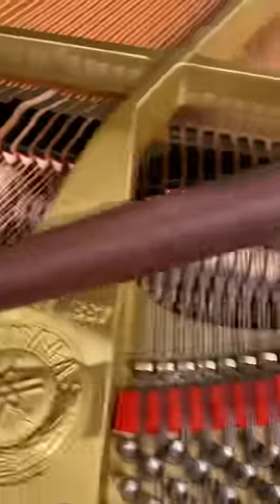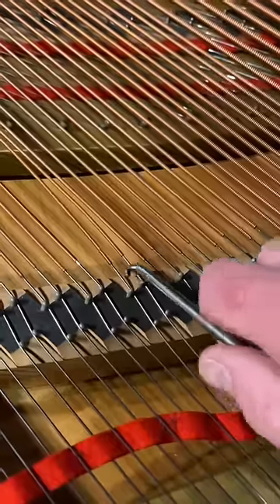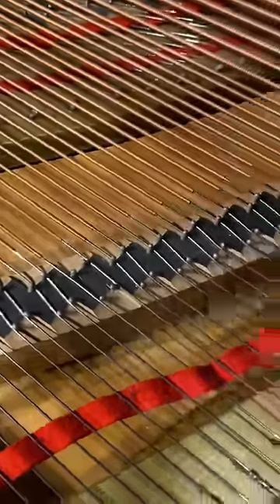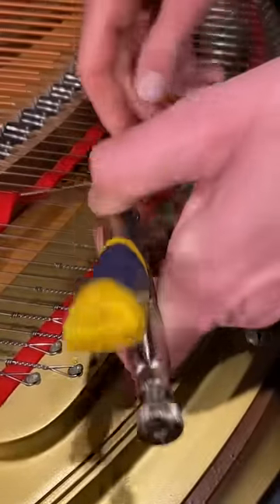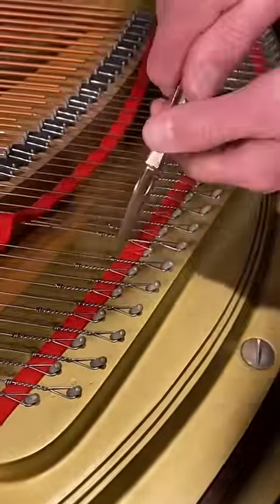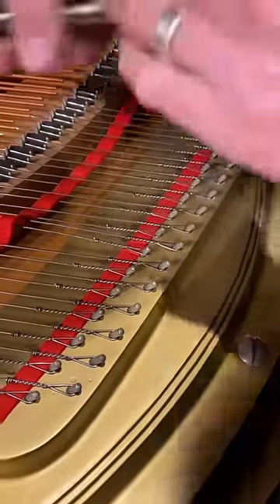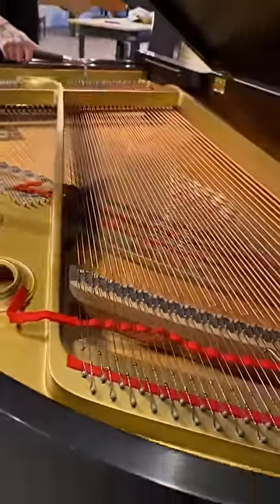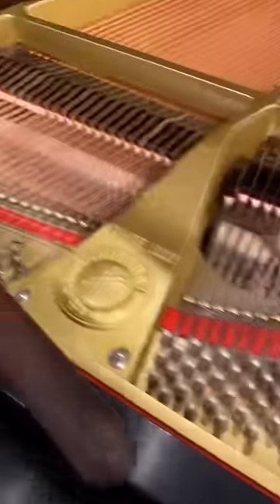Dead sounding strings on a piano - How to fix